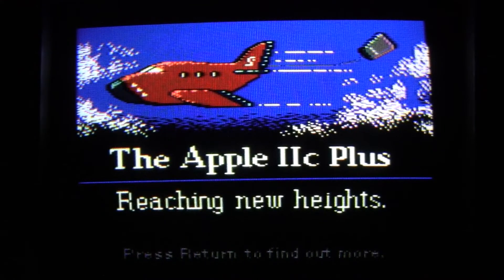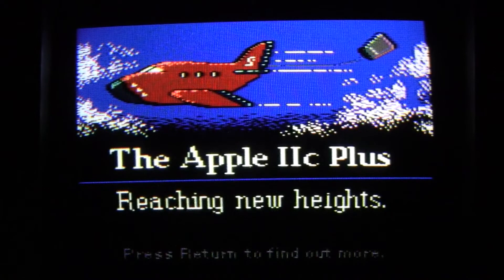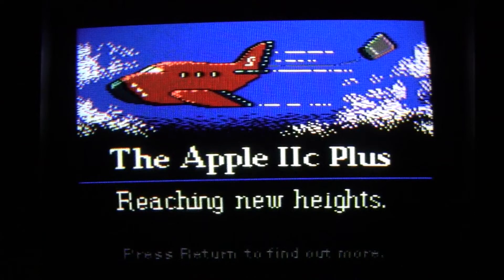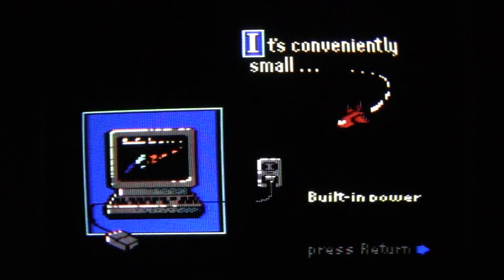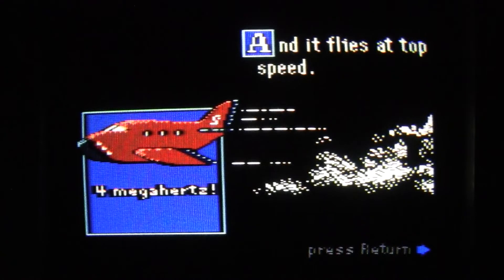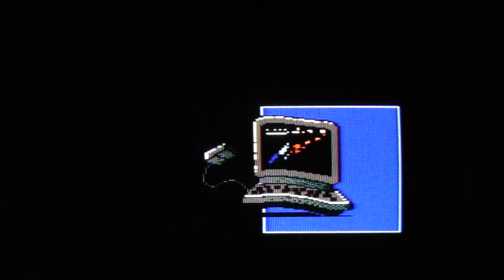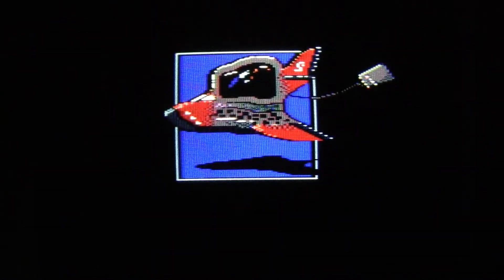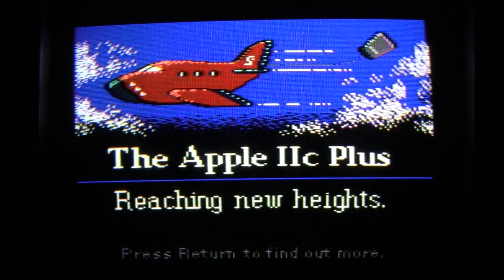The Apple IIc Plus: Reaching new heights (Dealer Demo)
A dealer demo that summarizes the features of the Apple IIc Plus computer.